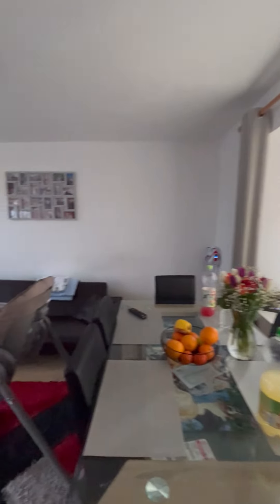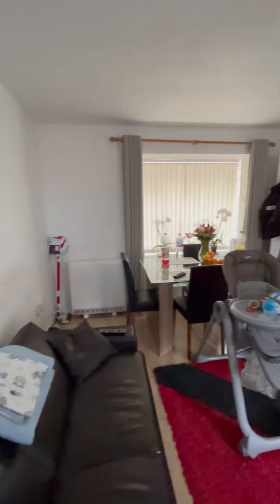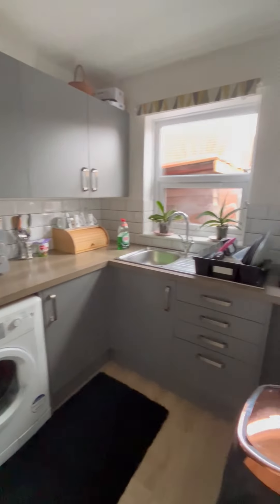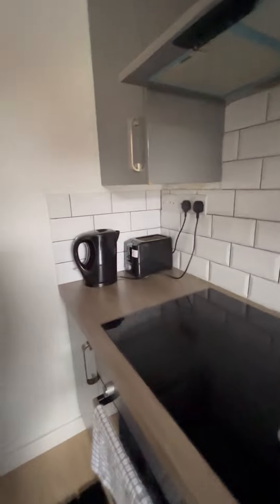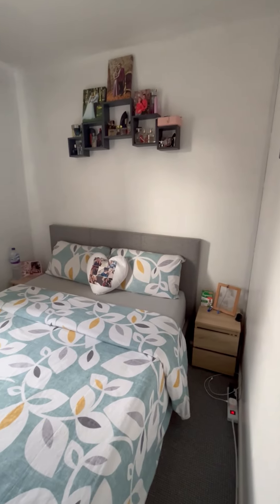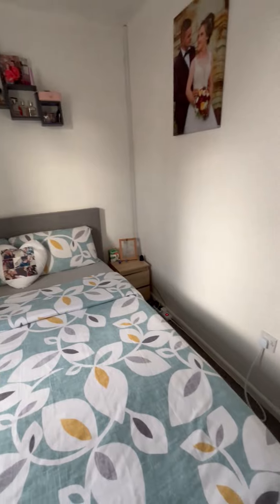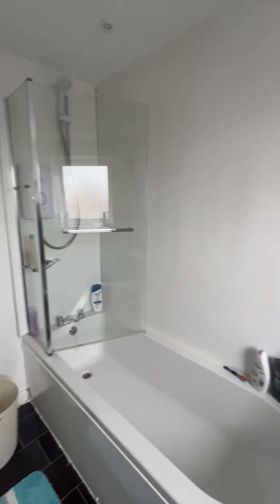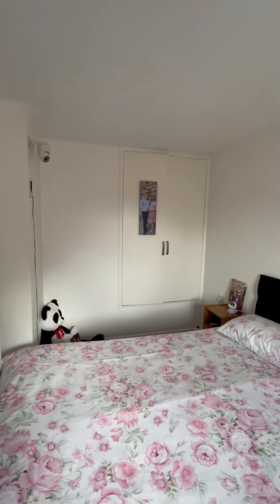2 Upper Wood Street Video Tour